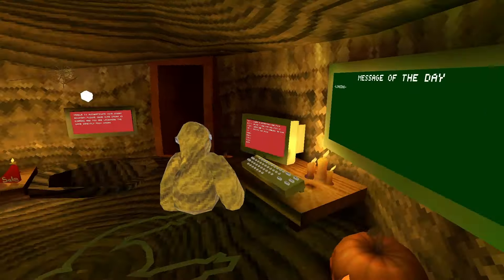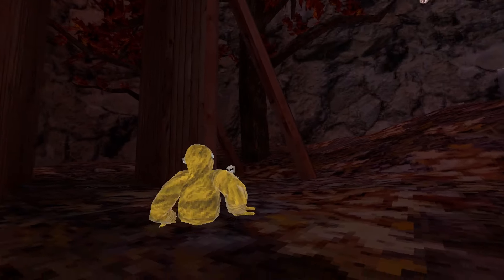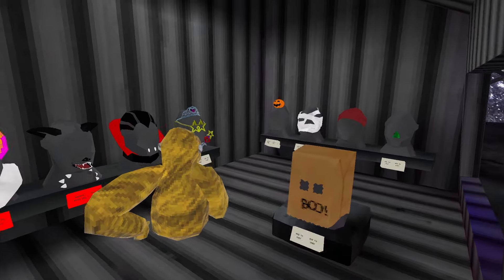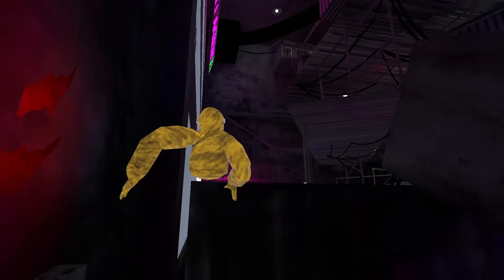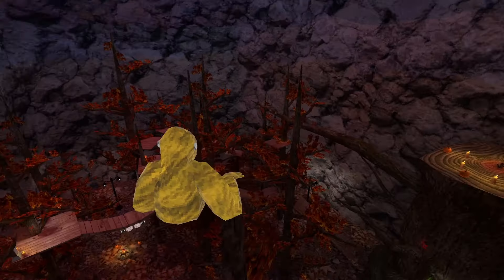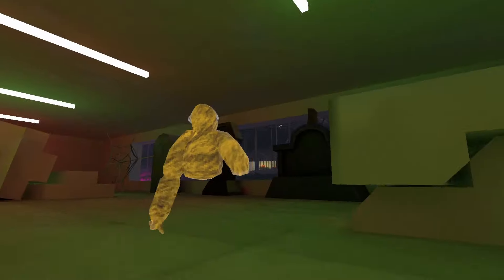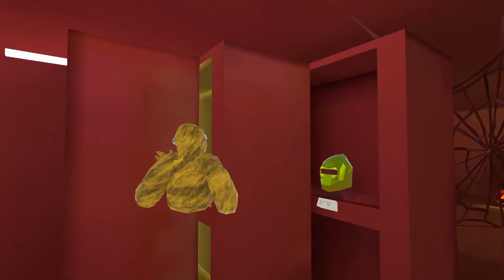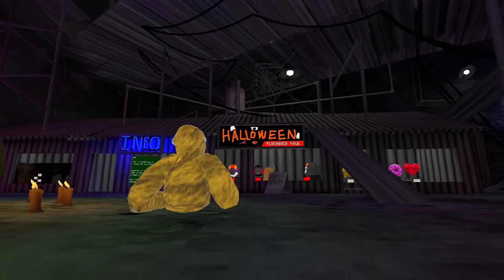GOING BACK IN TIME IN GORILLA TAG...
In This Video I Went Back In Time To The Halloween Update. BUT THERE'S MORE👀
JOIN IT NOW!!!